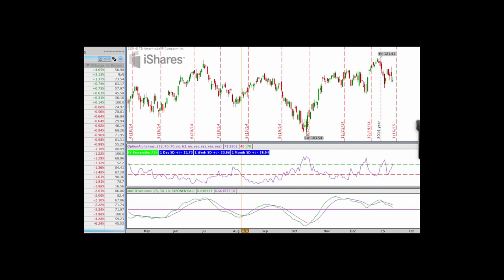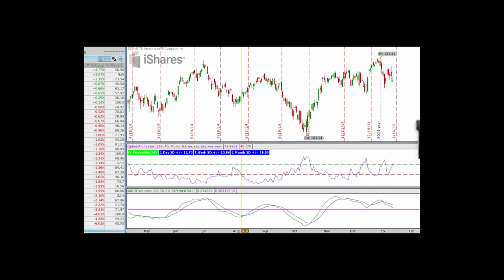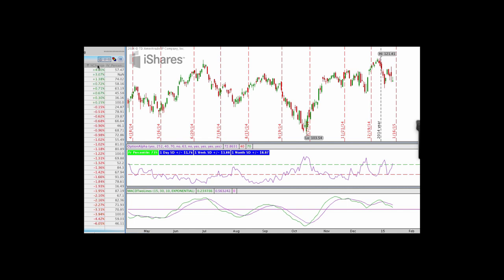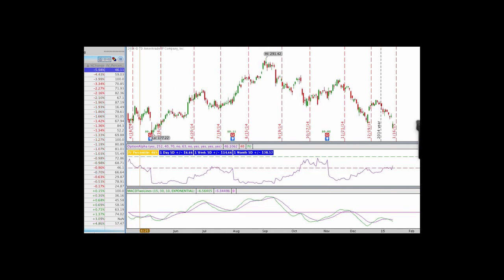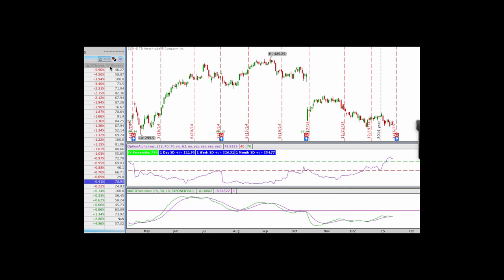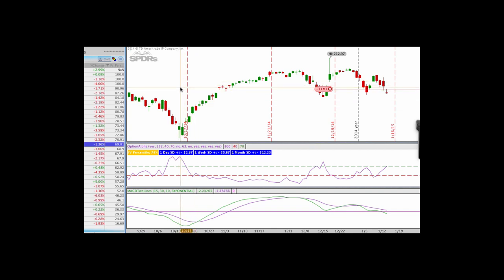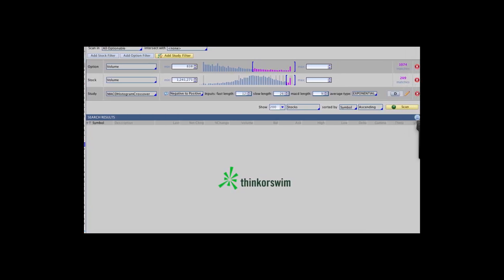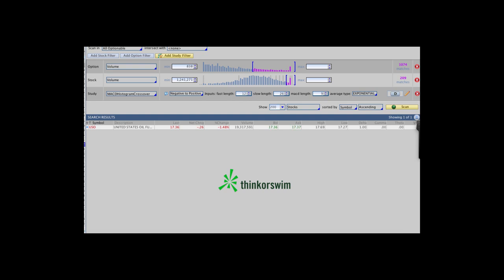Daily Stock Picks for Day Traders Watch Now!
Daily Stock Picks for Day Traders ! How to scan for trades fast and easy!  Watch Now!